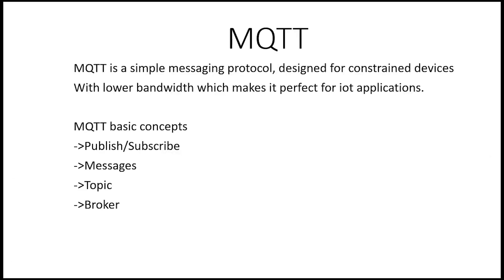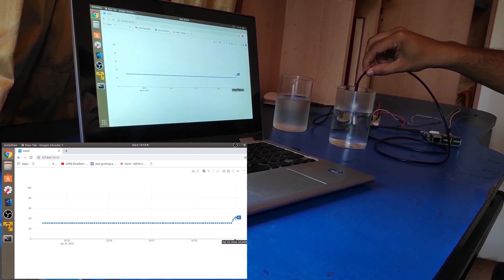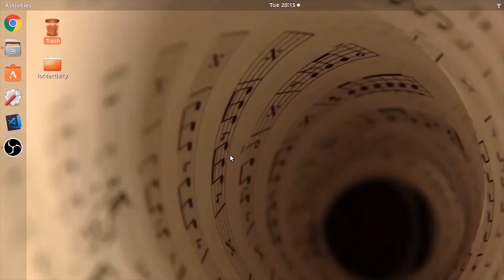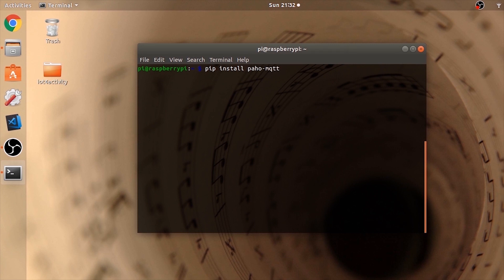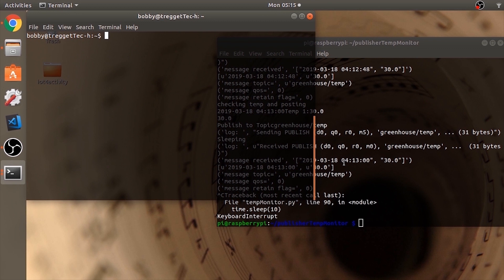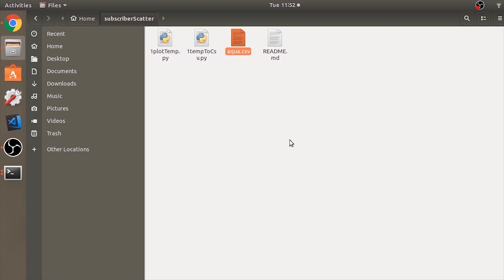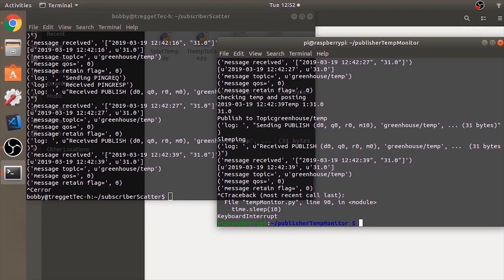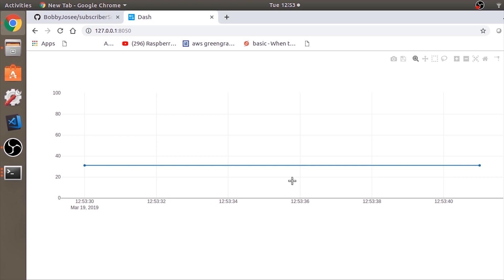Real time IoT data monitoring using Python and Dash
Data(temperature in this example) can be monitored using a browser based Monitoring system which is published from a raspberry  pi connected temperature sensor.
00:18 - MQTT
01:21 - demo
03:24 - Raspberry headless mode setup
04:16  - pip install paho-mqtt
04:54
07:10
09:46 - sudo pip install dash dash-renderer dash-html-components dash-core-components plotly
10:06